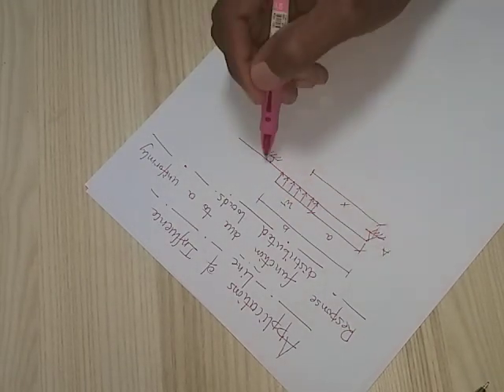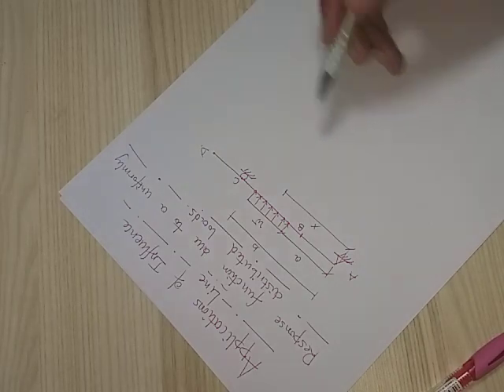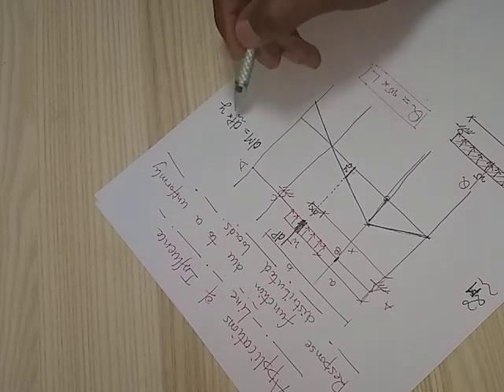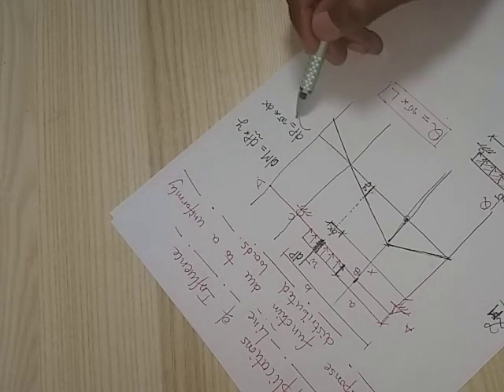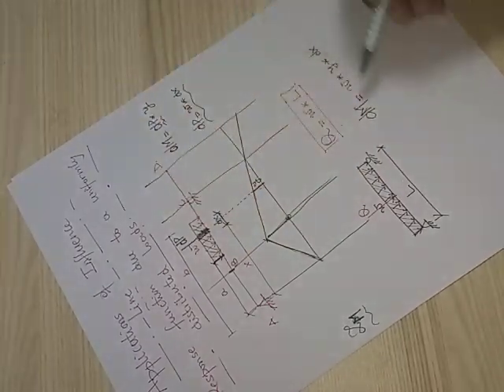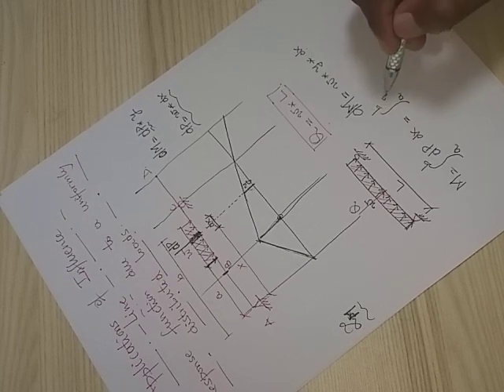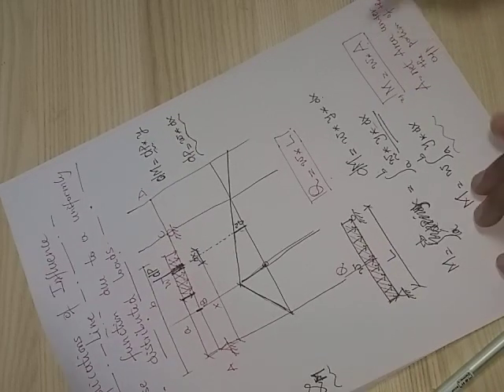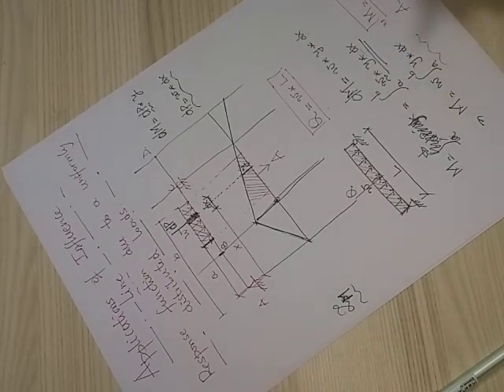1. Response function due to a uniformly distributed load. Part 1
This video will explain you the basic rule to use when trying to find the value of a uniformly distributed load applied on a structure. It's one of the applications of influence line.